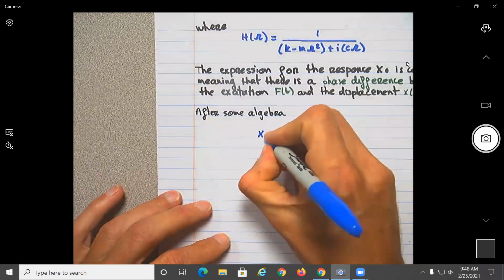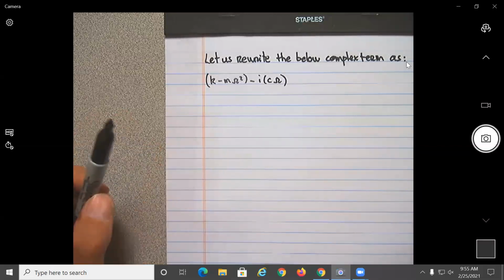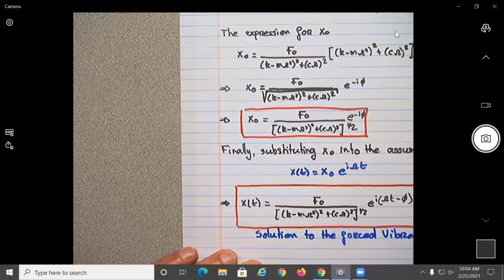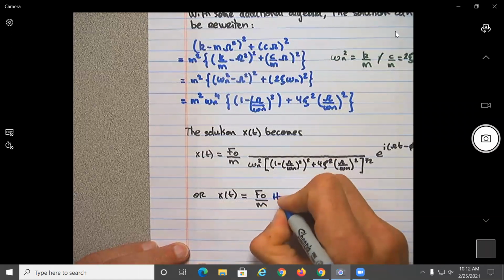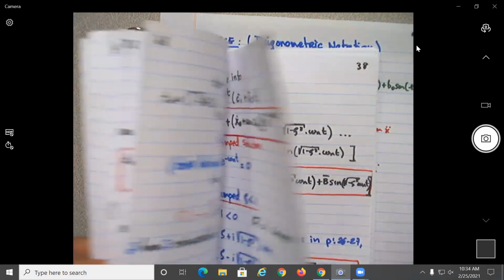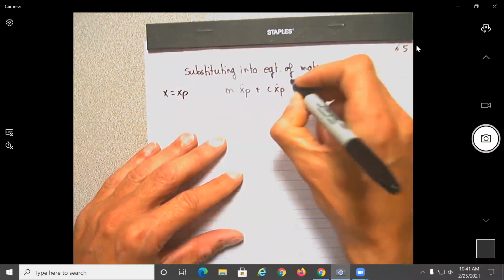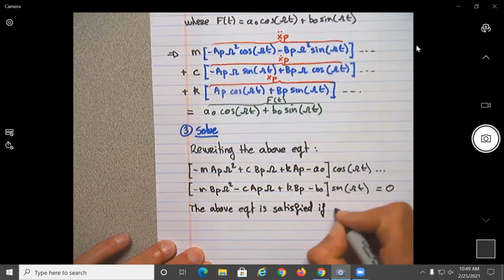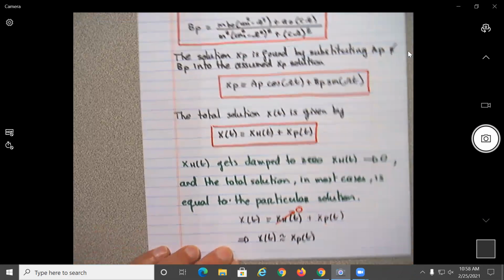ME400 Vibrations Lecture 11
Damped forced vibrations